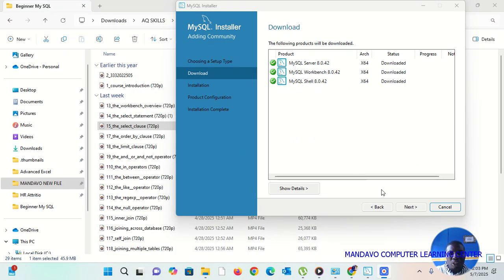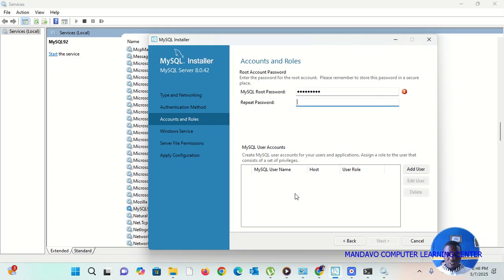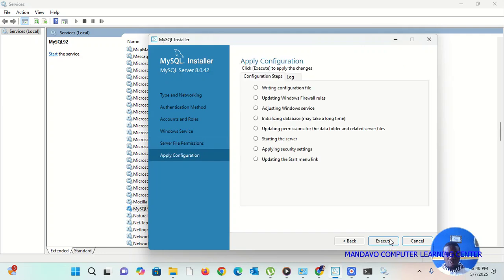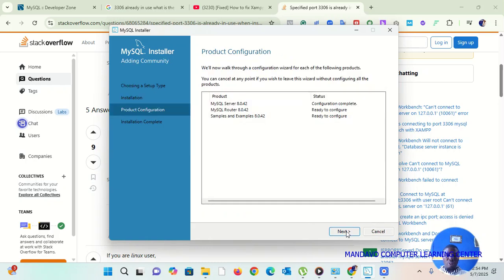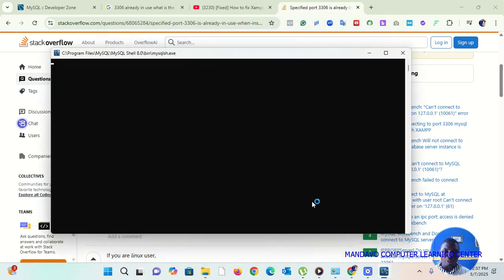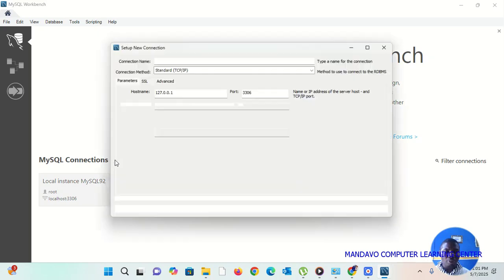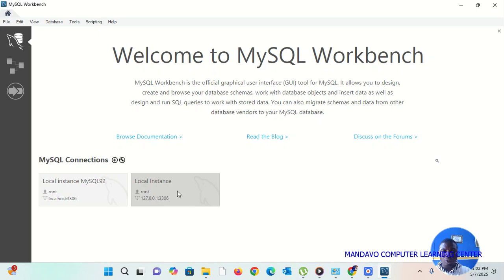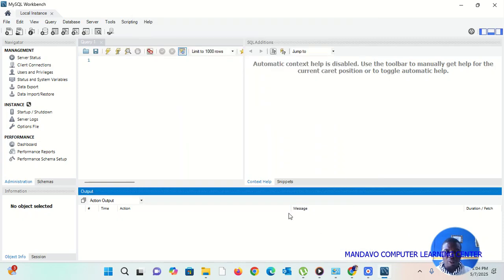How to Install MySQL on Windows 10/11 | Step-by-Step Beginner Tutorial (2025)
In this video, I’ll guide you through the easy and complete process of installing MySQL on your personal computer. Whether you're using Windows, macOS, or Linux, this tutorial is perfect for beginners who want to set up a MySQL database for development, learning, or data projects.

🔧 What you'll learn:

How to download the MySQL Installer

How to install MySQL Server step by step

How to configure MySQL during setup

How to verify a successful installation

✅ No prior experience needed – just follow along and get MySQL running on your PC in minutes!